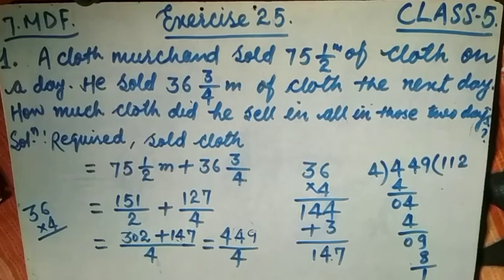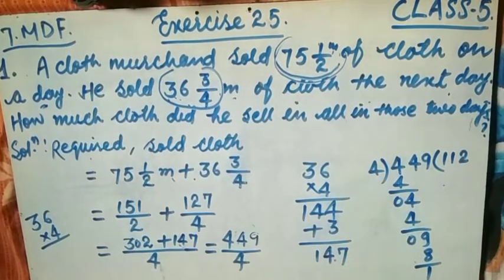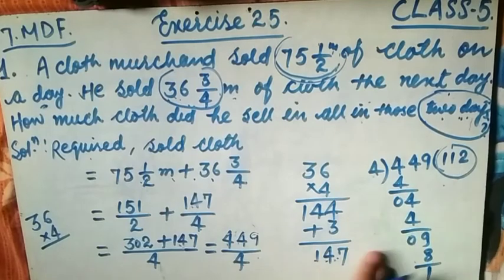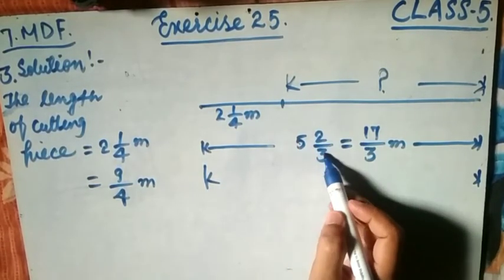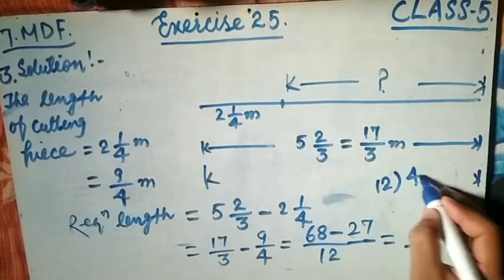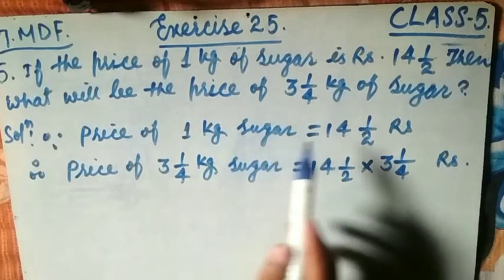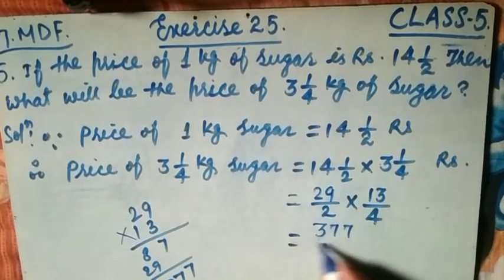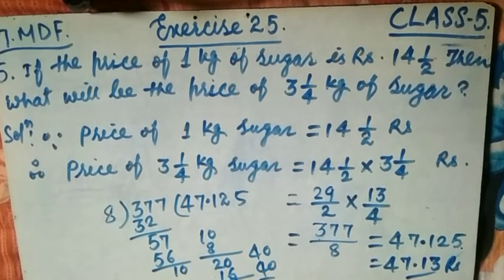MATHS. CLASS:5. CH:7.MDF. PART:14. EXERCISE:25. Q 1 TO 5.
BY ASIF
FRACTIONS
WORDS PROBLEMS ON FRACTIONS
MAHUSSAINMATH